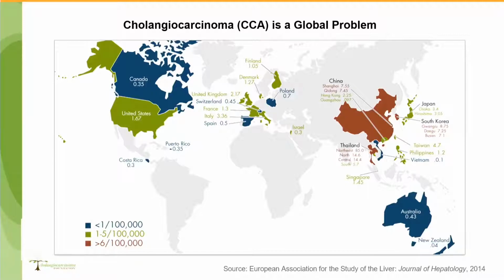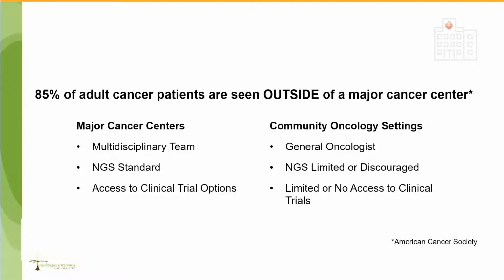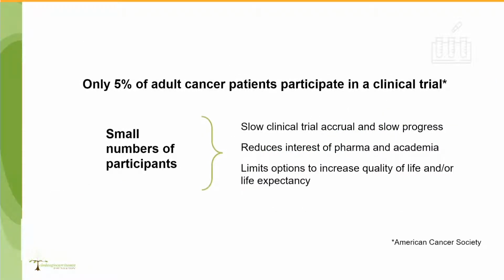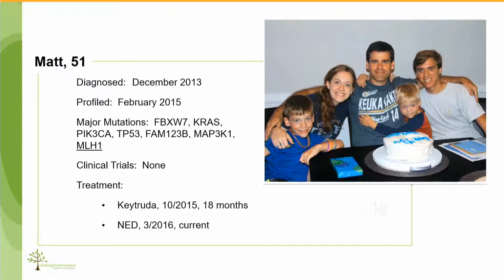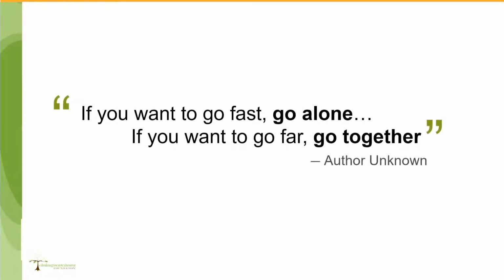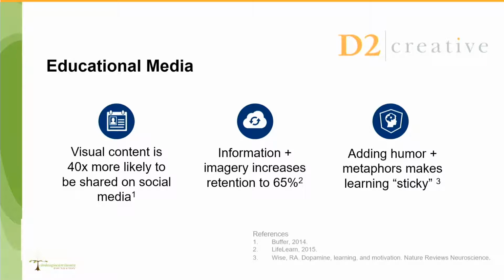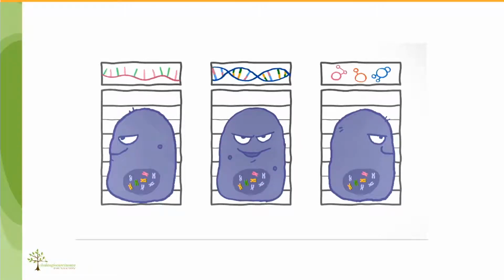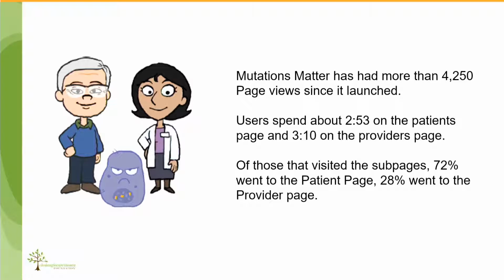Mutations Matter - Stacie Lindsey, CCF (D1P6)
Cholangiocarcinoma Foundation's 2019 Annual Conference, Day 1, Presentation 6